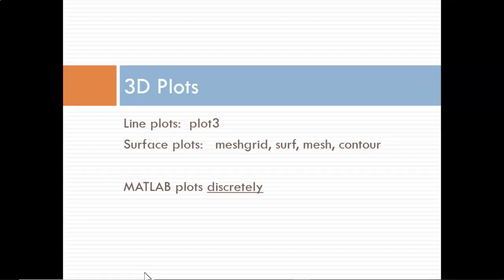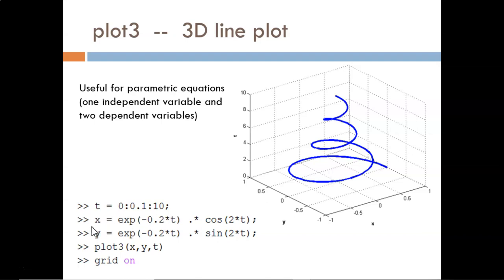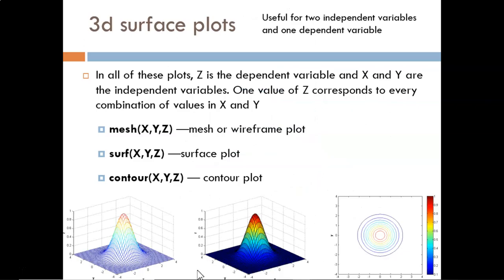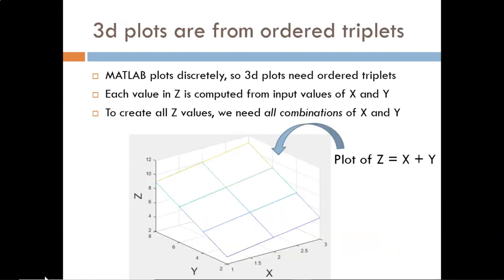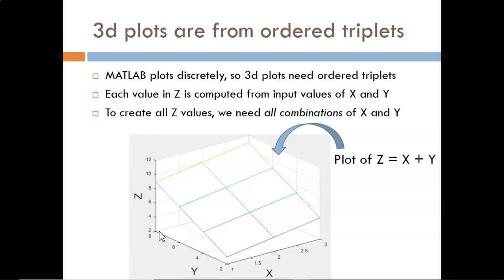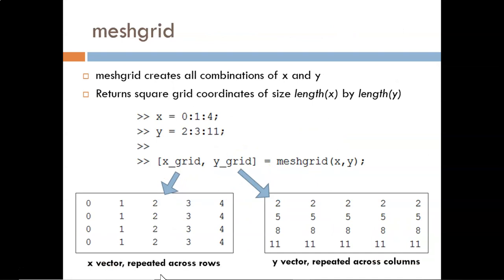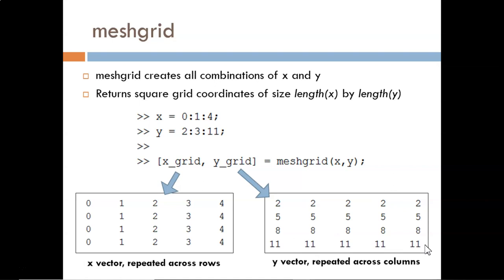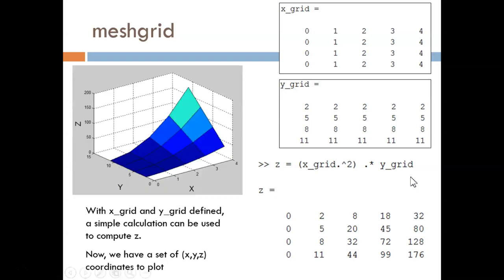5.6 3d Plots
It is time to enter the third dimension, with plot types like plot3, surf, mesh, and contour. A key command to build these is meshgrid.